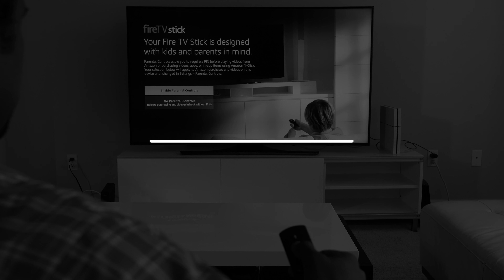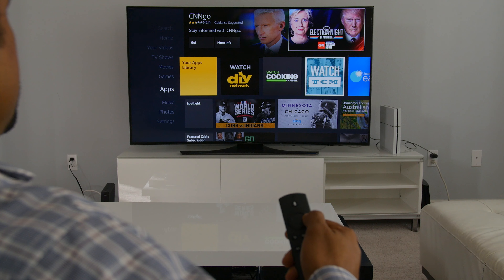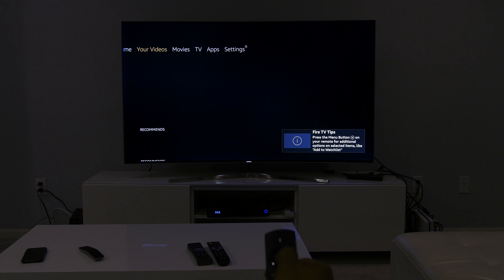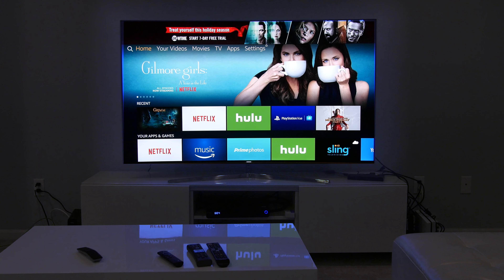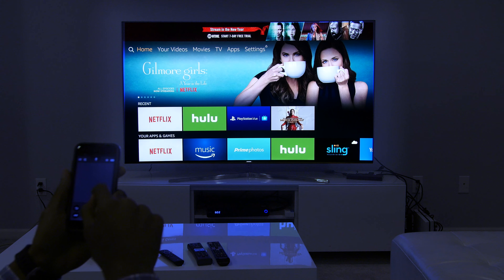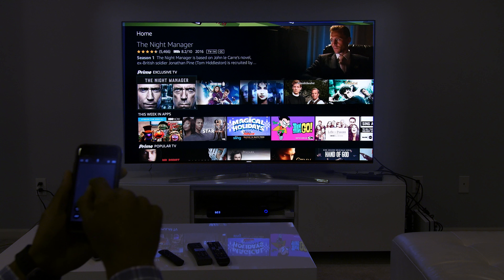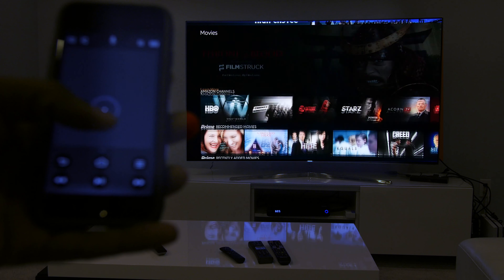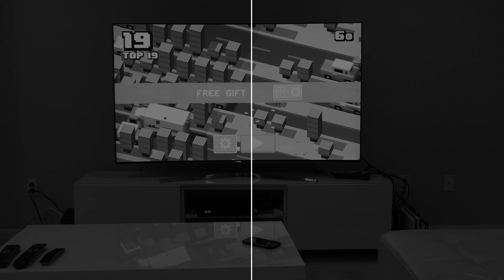Amazon Fire New User Interface, UI Review!!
To get the update go to Settings - Device - About - Check for System Update.

Recently, Amazon updated the user interface of all of their Fire TV devices. Every time I've reviewed an Amazon Fire TV device, whether it was the Fire TV or the Fire TV stick I always called out the horrible user experience. The layout was confusing and required far too many clicks to see information.

Here is the new UI:
The new update is an improvement but mostly leaves my reasons for disliking the UI in place. The only thing I like about this update is the uniformity of the tiles.

That being said, the Ui still requires far too many clicks to find what you are looking for. It still lacks basic categorization, like sci-fi or drama, opting to have odd inconsistent categories, like Featured game deals

The horizontal menu at the Top has: Search, Home, Your Videos, Movies, TV Shows, Apps and Settings. Easy enough.

The experience starts to become odd with the vertical categories. First,  the vertical categories change every time you leave and come back to the home page. Secondly, you still have relatively limited information and need to side scroll to find videos. User Bill Bob commented that my Amazon Fire TV Stick review was outdated because it did not feature this updated UI, but now that I have used the new Amazon Fire TV UI, I still stand by my review overall.

Even with a better layout Amazon still finds a way to overly complicate the user experience. Say for instance, I wanted to watch movies included with Amazon Prime, I would assume I should go to Movies, but there are all of these weird categories.

I was excited when I first saw this update, but it really is more of the same for Amazon’s new fire tv UI.